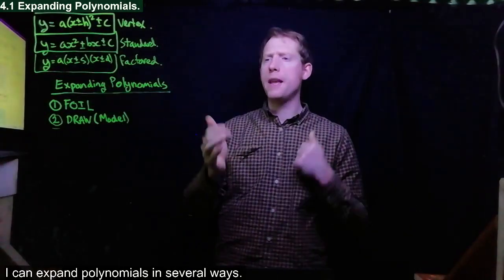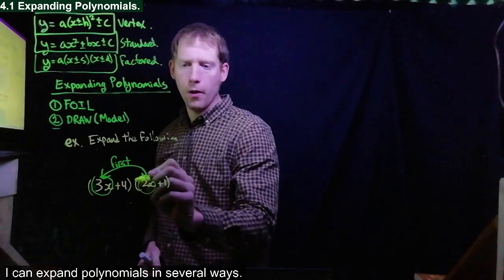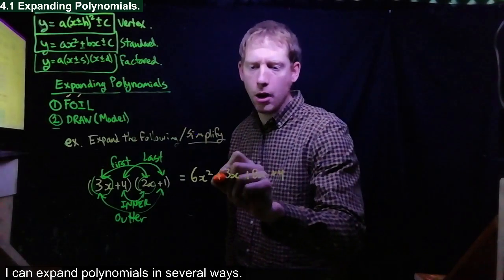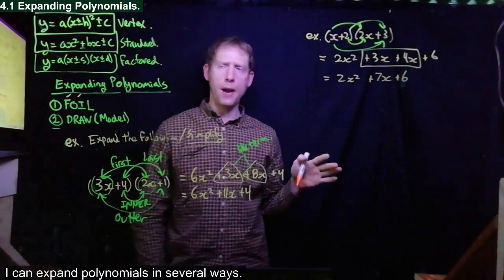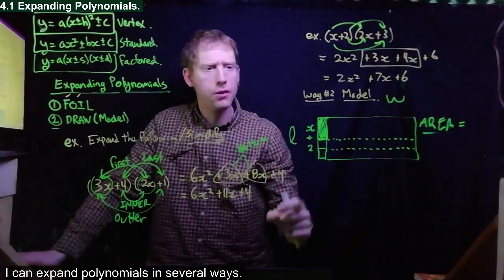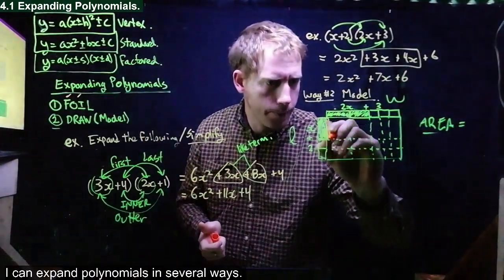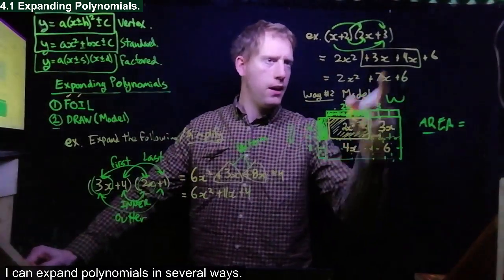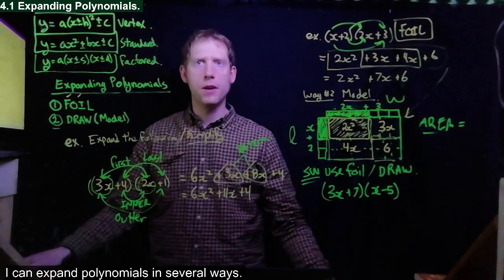4.1 Expanding polynomials (MPM2D)